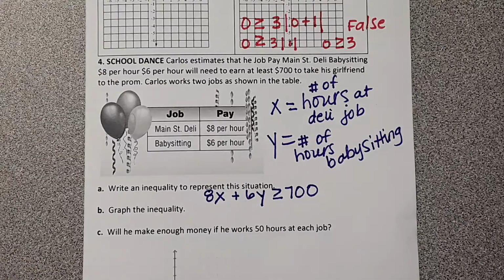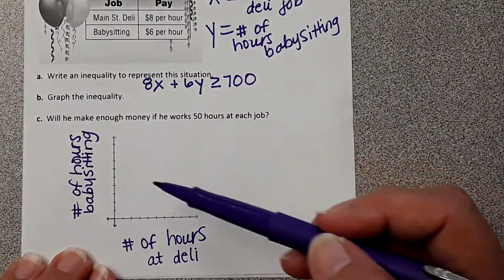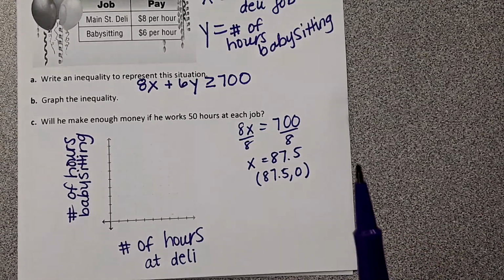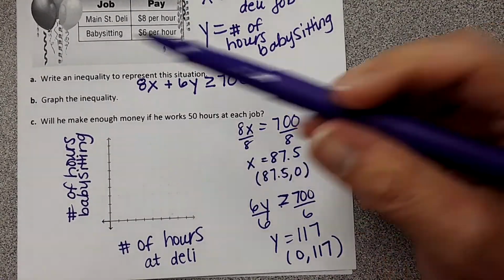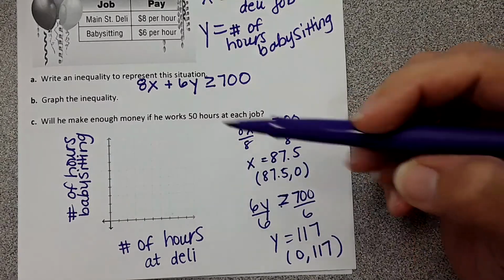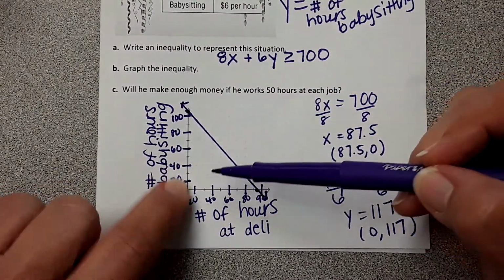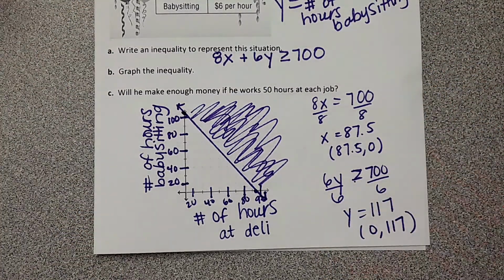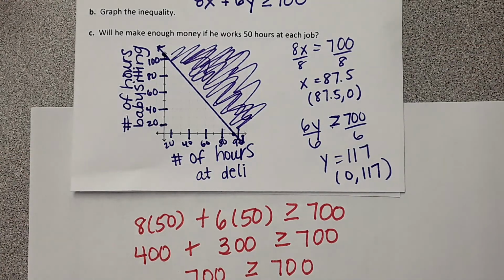Section 2.8 3B and 4